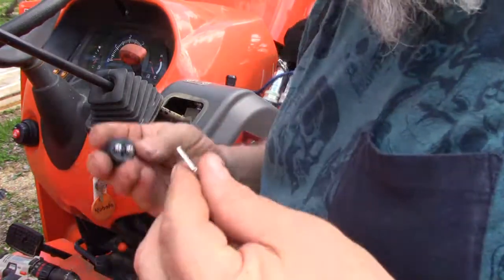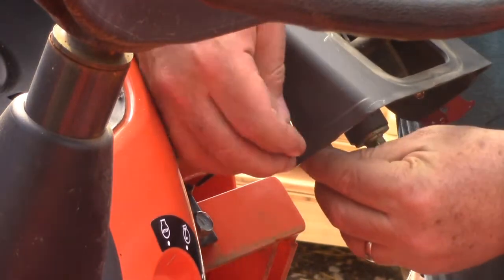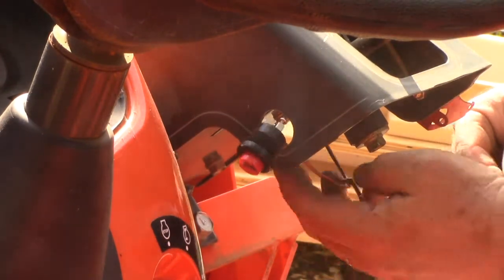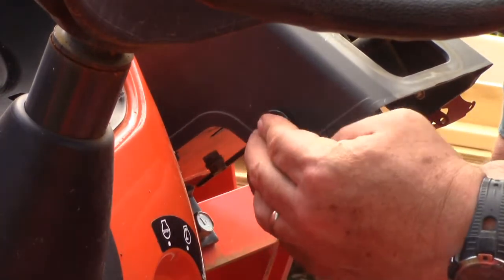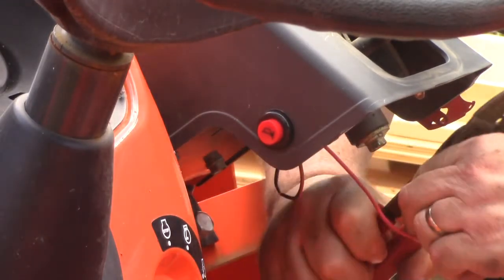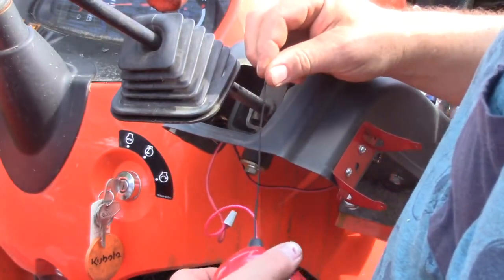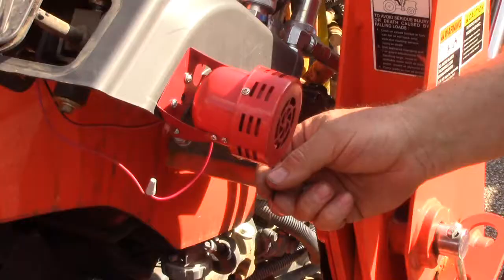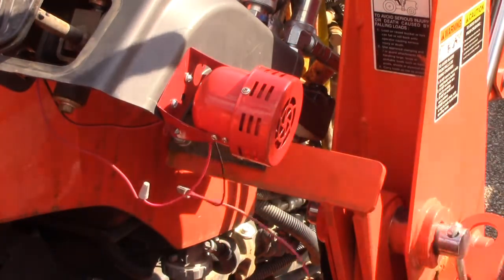How to Install a Horn/Siren on Your Kubota L3301 HST Tractor Part 2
I show you How to Install a Horn/Siren on Your Kubota L3301 HST Tractor. Part 2